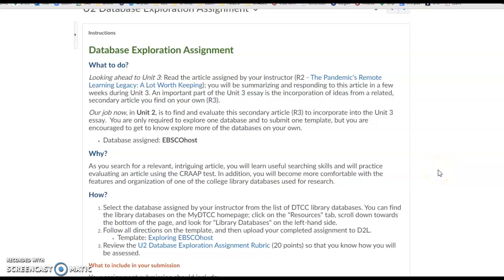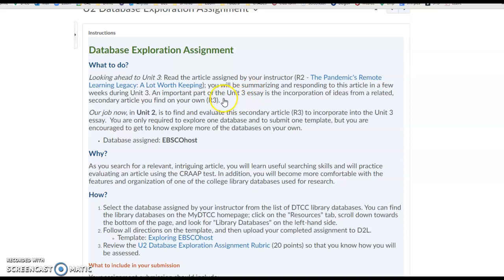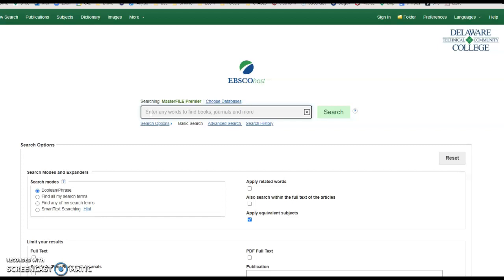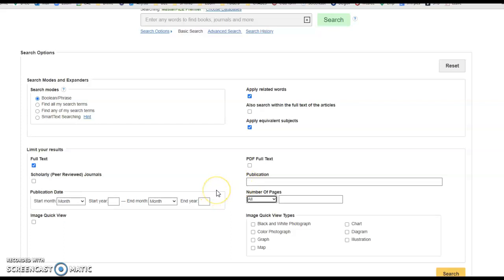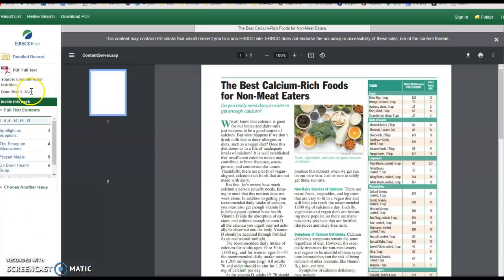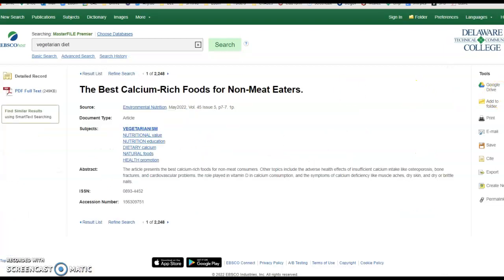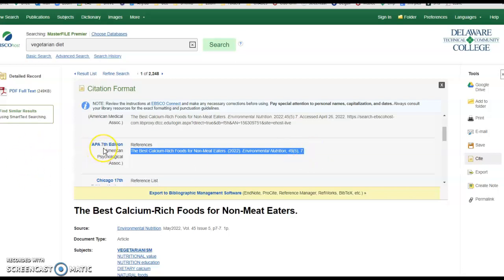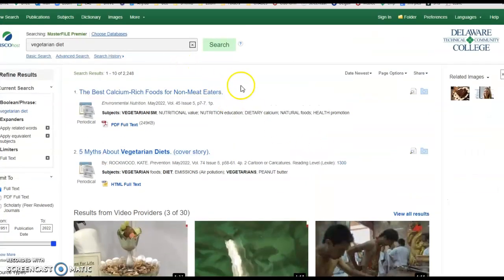U2: Finding an article for U2 and U3 (Finding R3) 202252